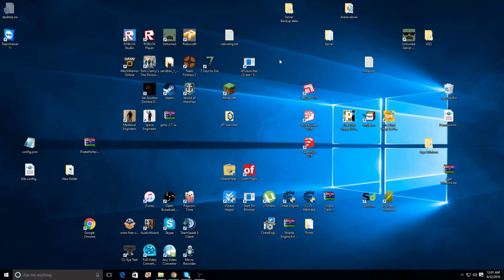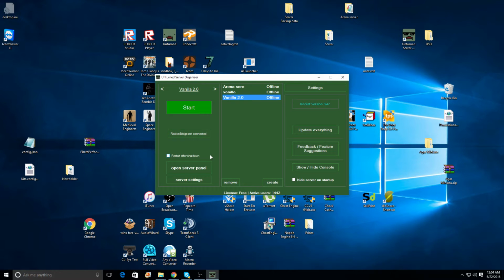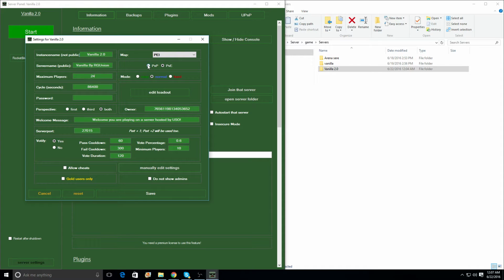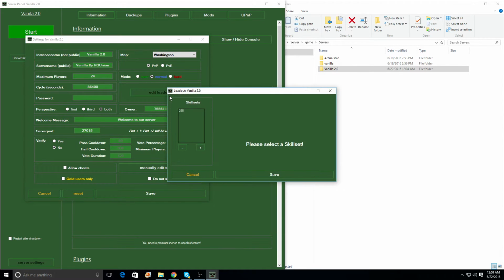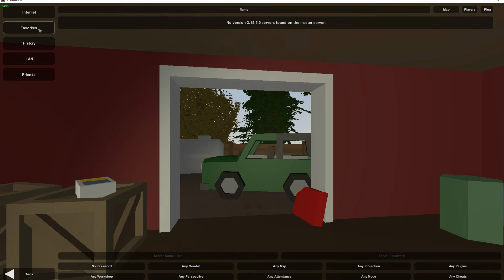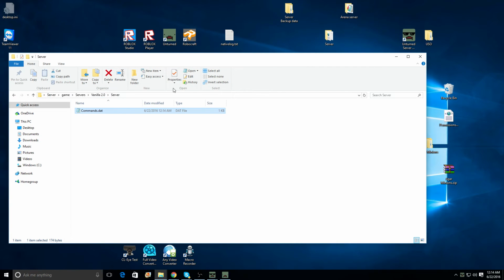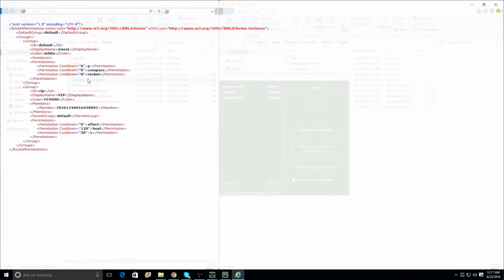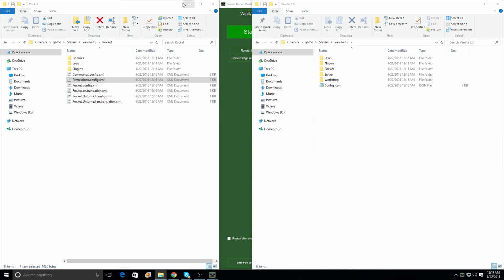Unturned server organizer basics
Uso is a great way to start making your servers real check out the and be sure to download there program that makes server managing easy.

 this is a tutorial meant for my friends who have been having trouble seting up there server and i hope this helps if you have problems with a specific rocket plugin let me know on steam